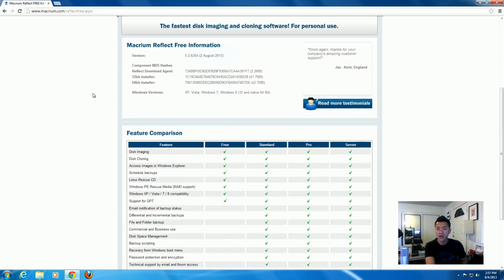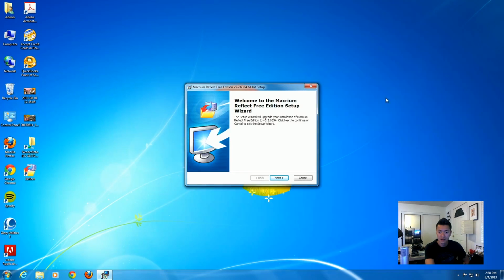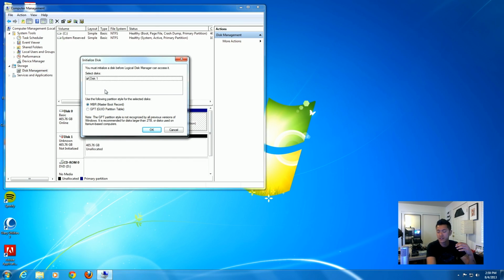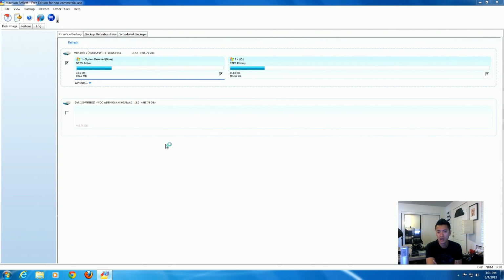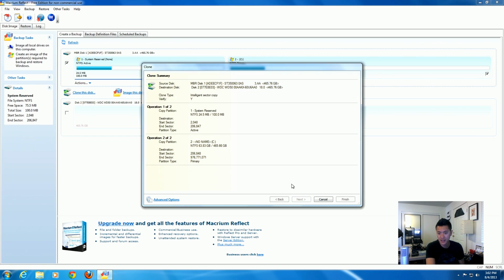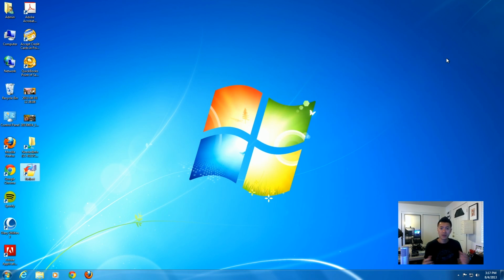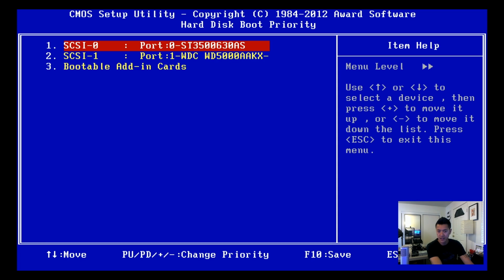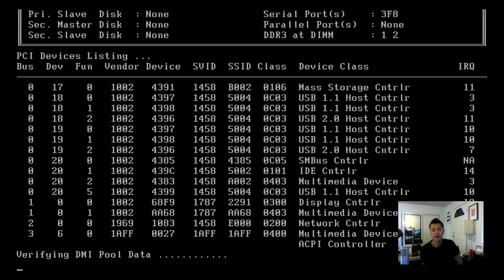How to Clone Windows With Macrium Reflect Free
This is a more condense and specific to just cloning your hard drive to another hard drive and booting it.

In my other video, I used other specific features such as cloning your drive to a larger drive and backing up your drive to an ISO.